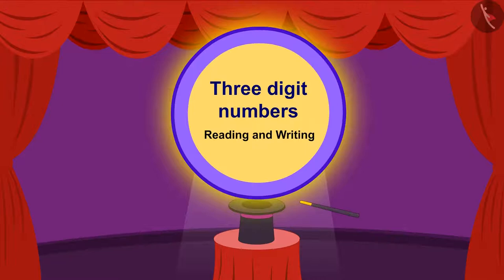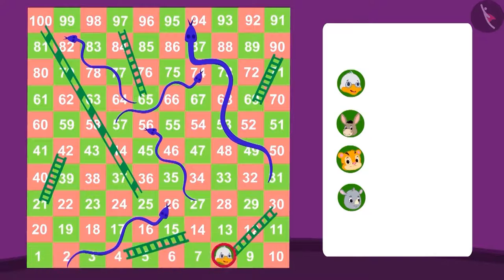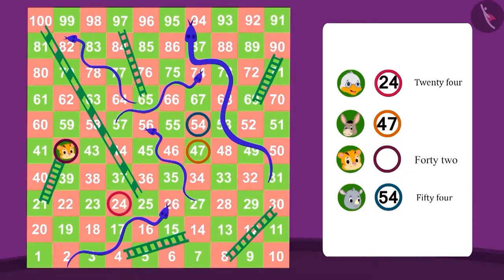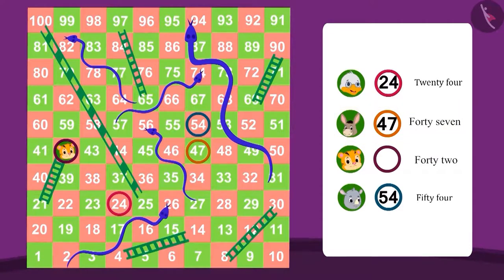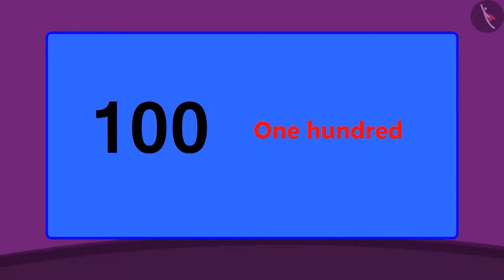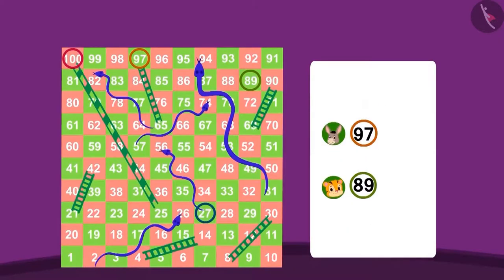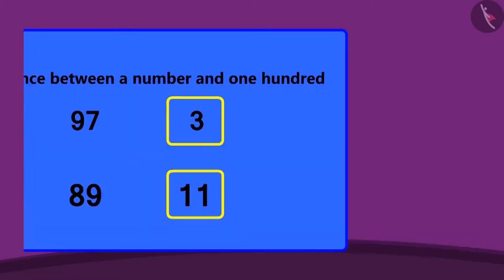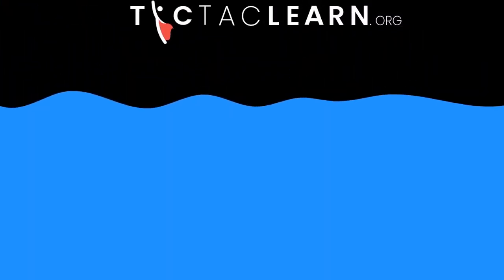Class 3 Maths Chapter 2 'Fun with Numbers' (Part 1) cbse ncert